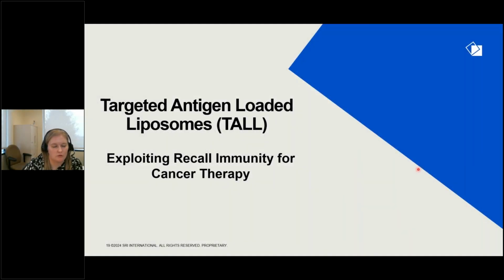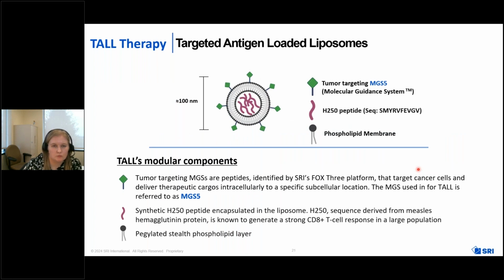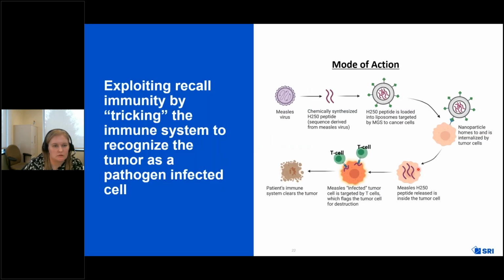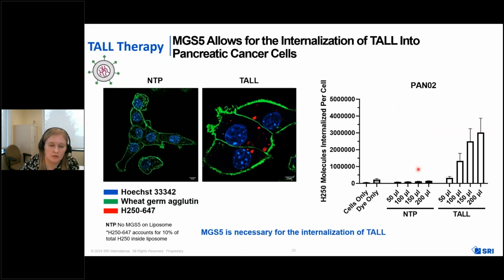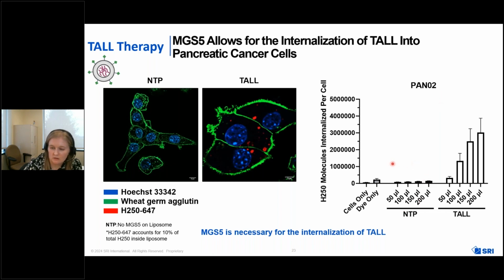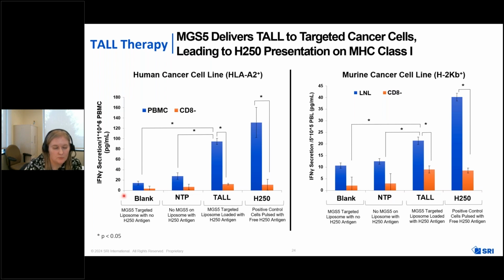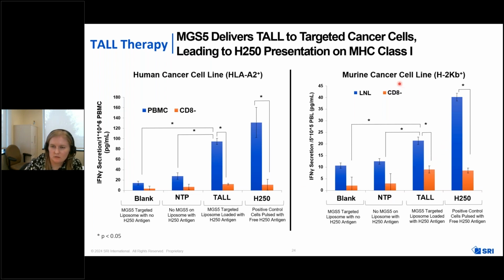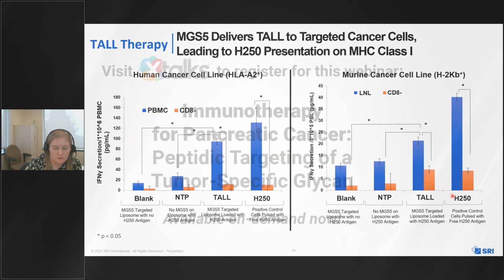Immunotherapy for Pancreatic Cancer: Peptidic Targeting of a Tumor-Specific Glycan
Explore this webinar on a peptide ligand, called molecular guidance system 5 (MGS5), targeting N-glycolylneuraminic acid (Neu5Gc)-Sialyl LewisA in cancer, enhancing early detection and advancing liposome-based immunotherapy for pancreatic cancer. Glycosylation is a post-translation modification that is commonly altered in cancer, playing fundamental roles in cell signaling, cell migration and invasion, immune modulation and metastasis. Neu5Ac-Sialyl LewisA (CA19-9), part of the Lewis blood antigen family, is a well-studied blood biomarker that is Food and Drug Administration (FDA) approved for the detection of pancreatic cancer. However, its counterpart, N-glycolylneuraminic acid (Neu5Gc)-Sialyl LewisA, is under study in human malignancies due to the inactivation of the cytidine monophospho-N-acetylneuraminic acid hydroxylase (CMAH) gene and the absence of Neu5Gc-Sialyl LewisA specific targeting molecules.

This webinar will discuss a liposome-based immunotherapy (“Targeted Antigen Loaded Liposomes” TALL) that consists of three modular components: 1) pegylated stealth phospholipid layer, 2) an encapsulated synthetic immunogenic MHC class I restricted peptide derived from the measles virus and 3) MGS5 on the external surface for tumor targeting. MGS5 binds to the surface of the cancer cells via Neu5Gc-Sialyl LewisA and is subsequently internalized allowing for the internalization of the liposome and the release of the encapsulated antigenic peptide. This in turn elicits a robust immune response. TALL, in combination with an anti-programmed cell death protein 1 (PD-1) inhibitor, results in a 10-fold reduction in tumor burden in mice bearing orthotopic breast and pancreatic tumors, compared to using anti-PD-1 alone.

Join this webinar to learn not only how MGS5 is a novel peptide for the detection of Neu5Gc- Sialyl LewisA, but it can also serve as a therapeutically relevant cancer targeting agent allowing for the delivery of therapeutics.